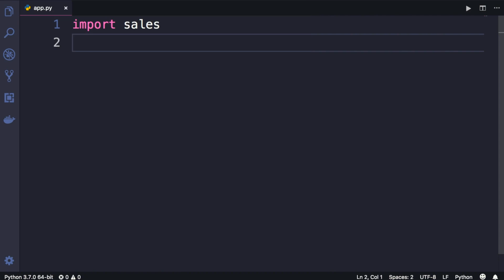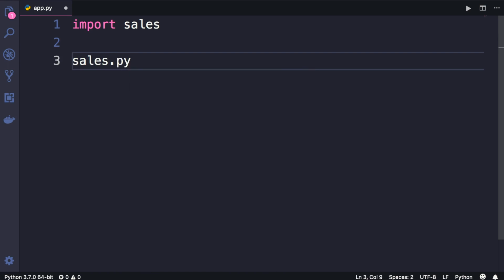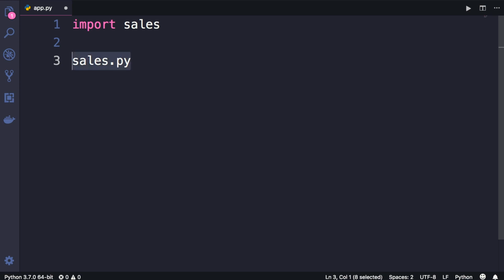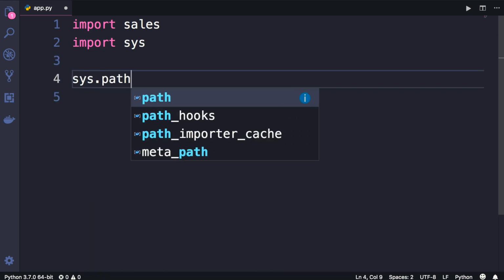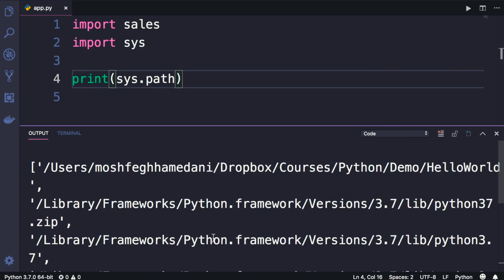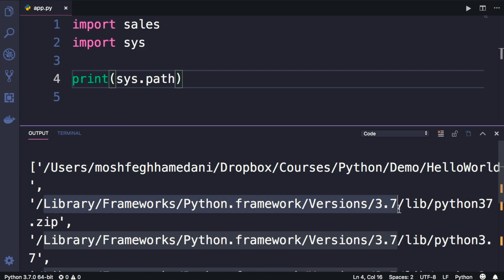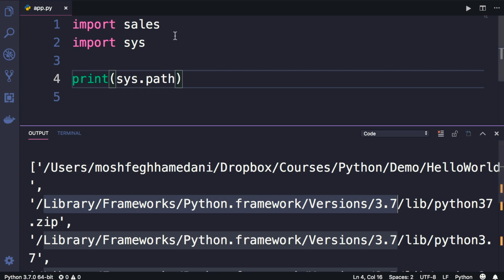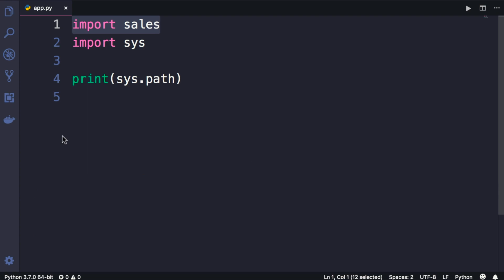104 Module Search Path